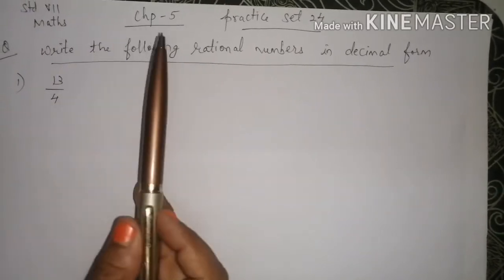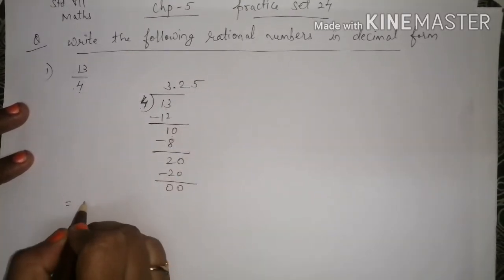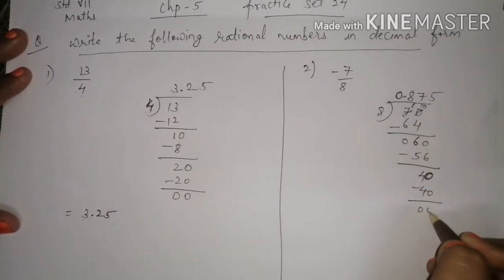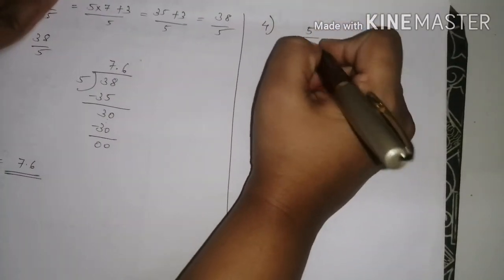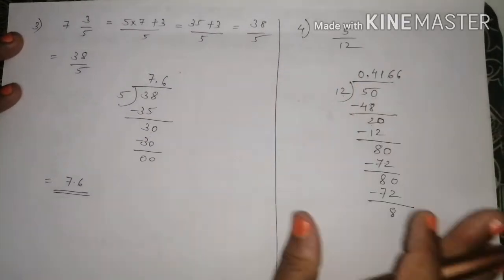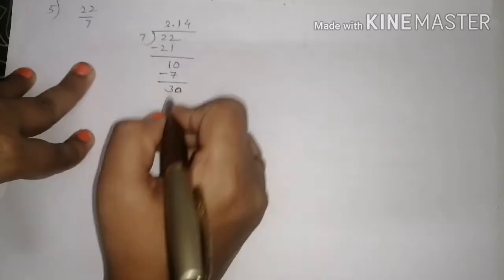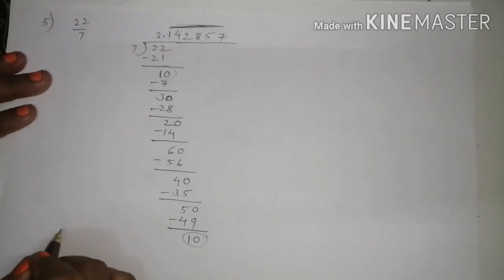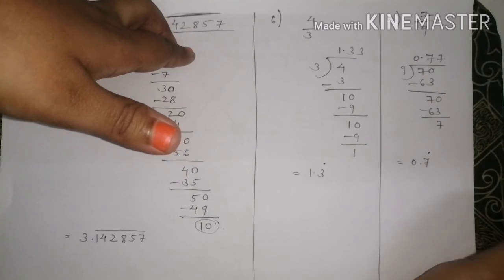MATHS | CLASS 7 | CHP 5 | OPERATIONS ON RATIONAL NUMBERS | PRACTISE SET 24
In this video we are going to learn about how to convert given rational numbers into rational forms.